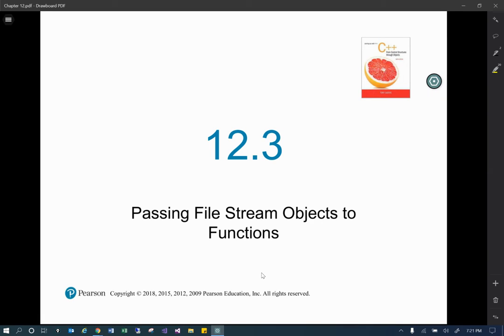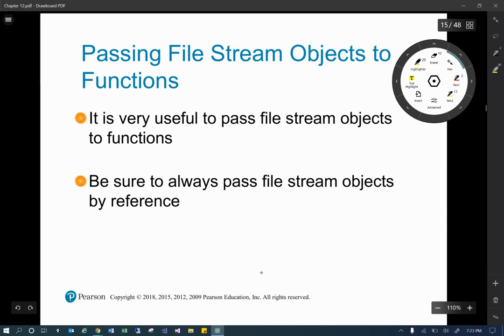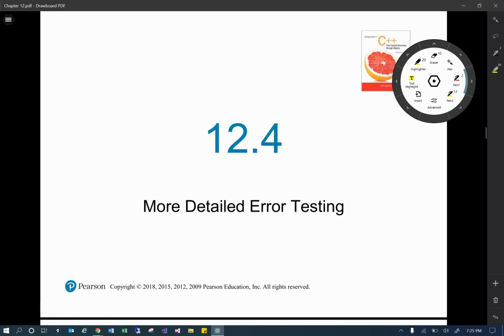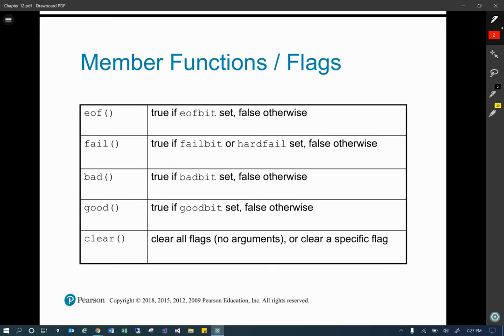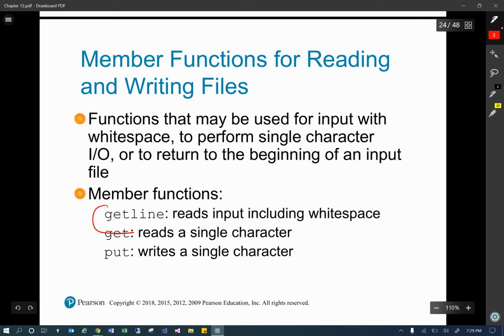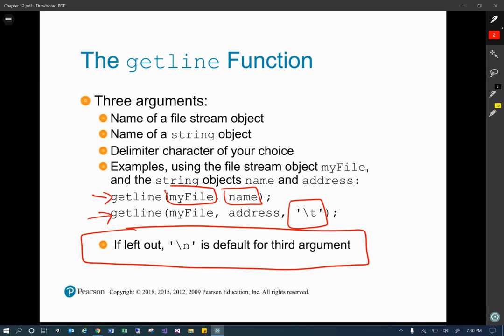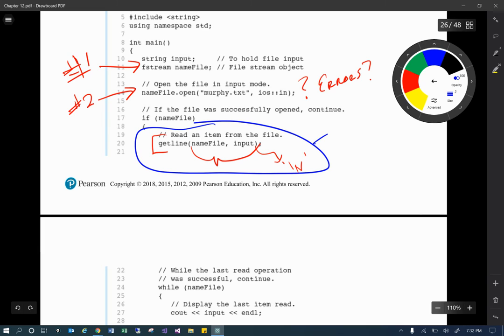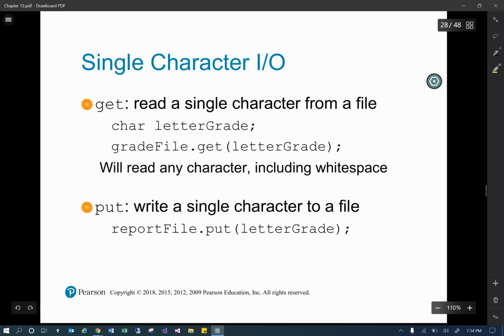COP2222: Chapter 12 - Part 2